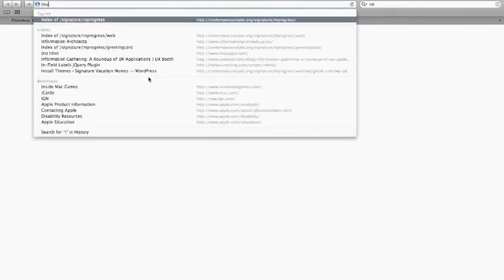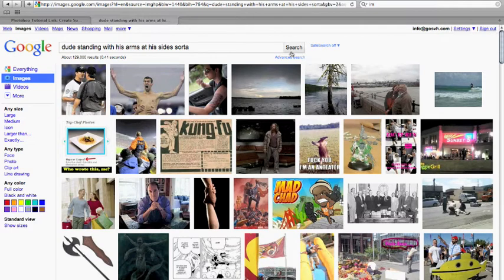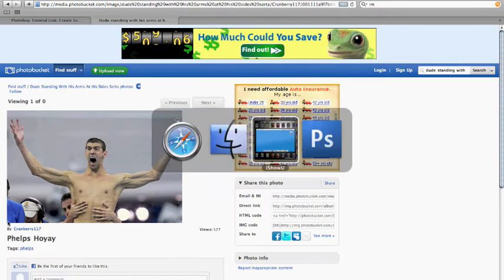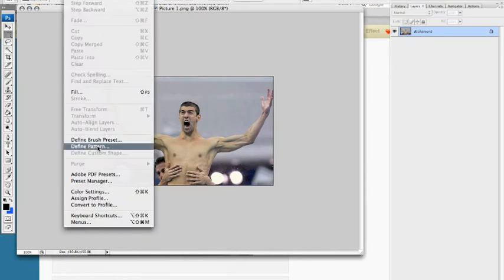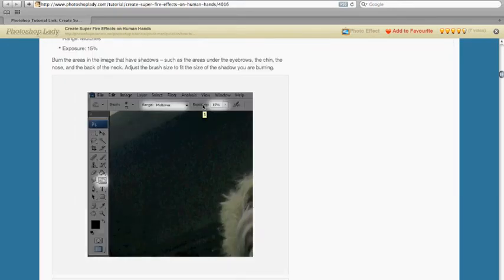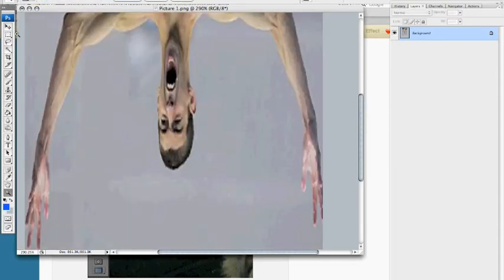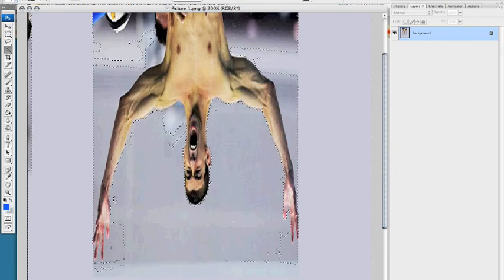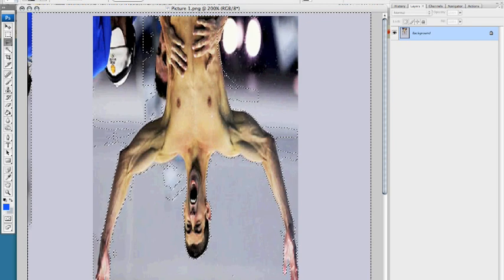Doing Photoshop #3 Part 1